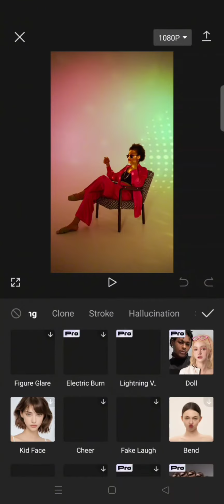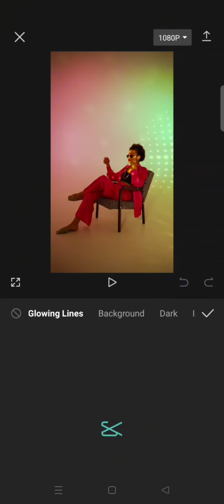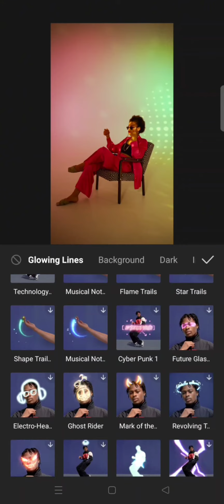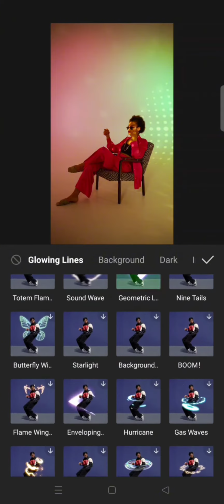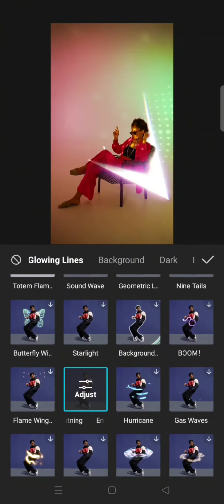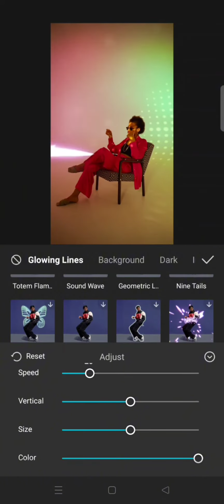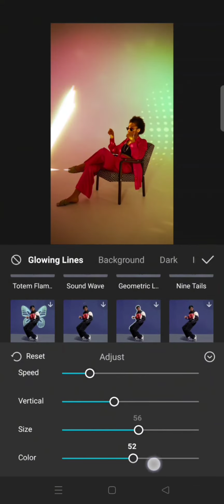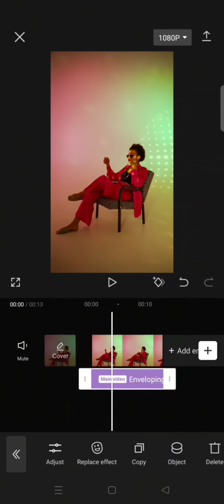CapCut Body Effect: How to Apply the Enveloping Light Effect to Your Edits in CapCut?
Try applying this enveloping light effect to level up your clips on CapCut